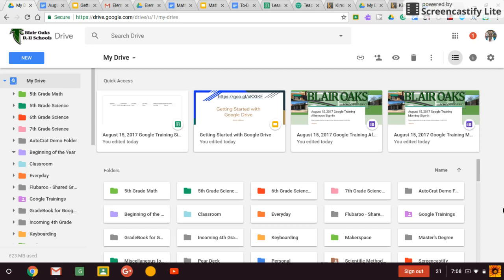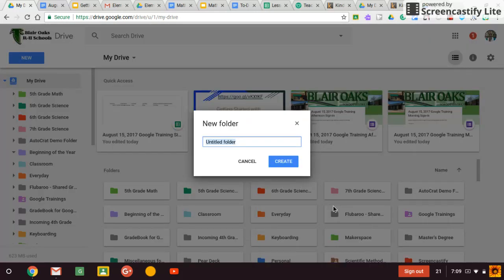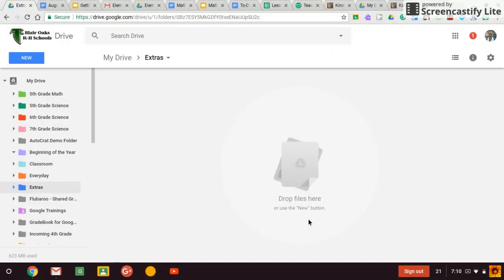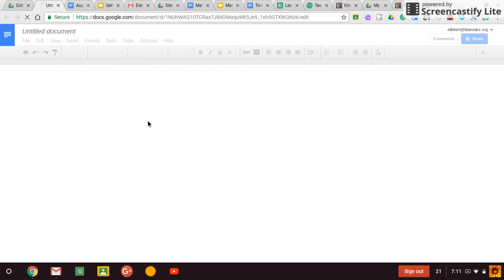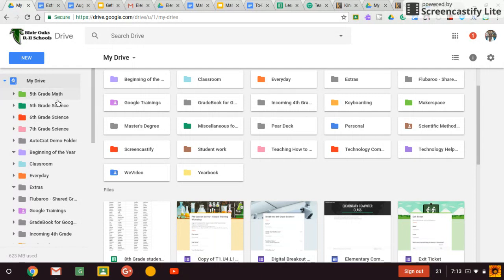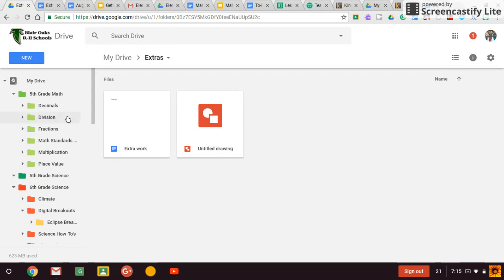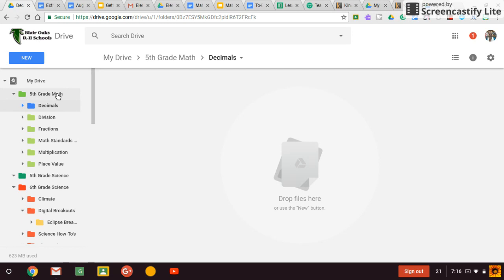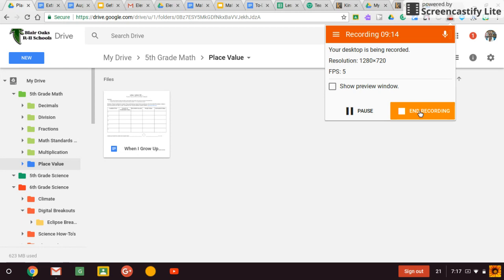How to create folders, change colors and drag files into folders in Google Drive